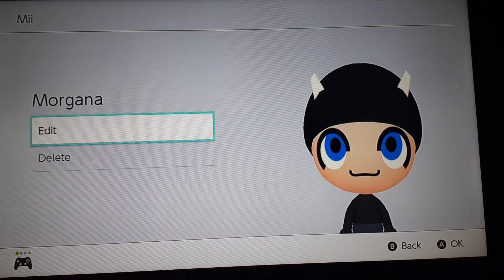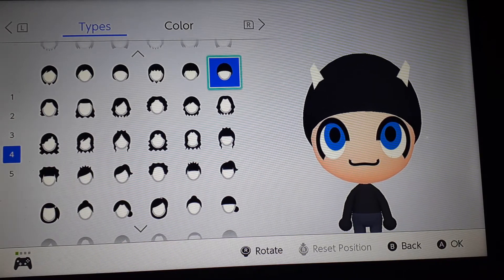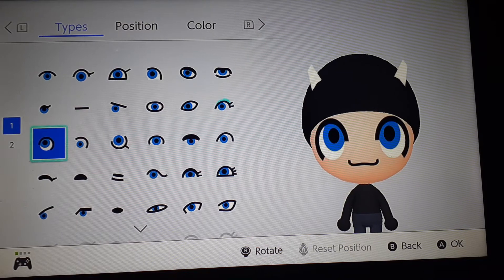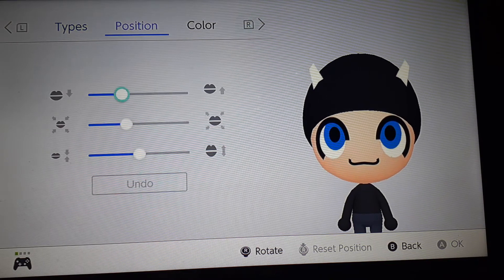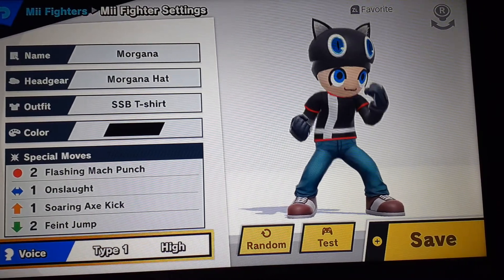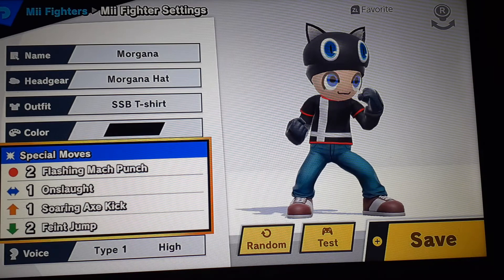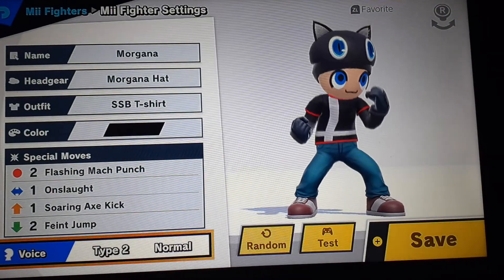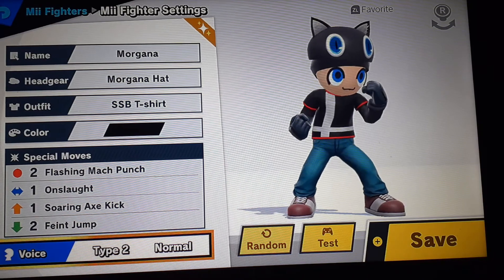How to make Morgana!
Become a member of The Pirate Maniacs!